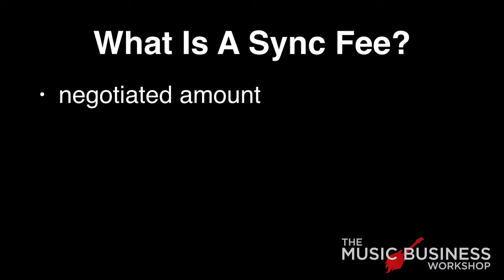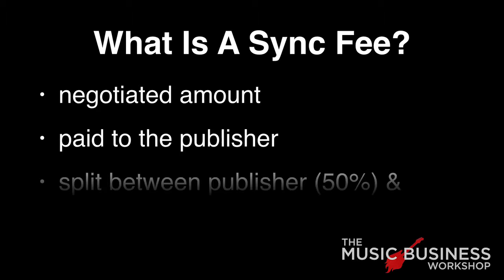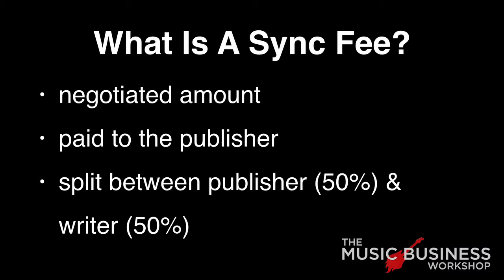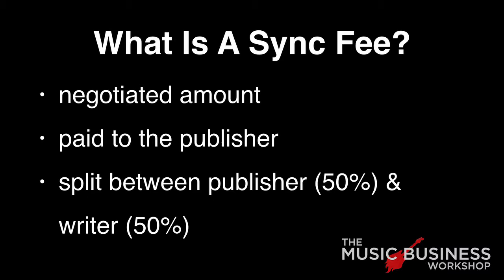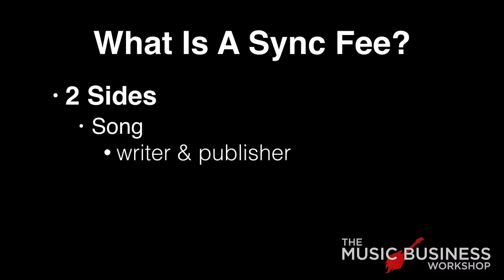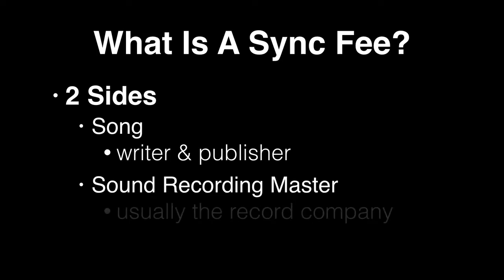Songwriter: 4 What is sync or a sync fee?